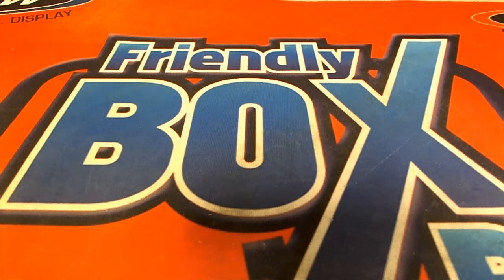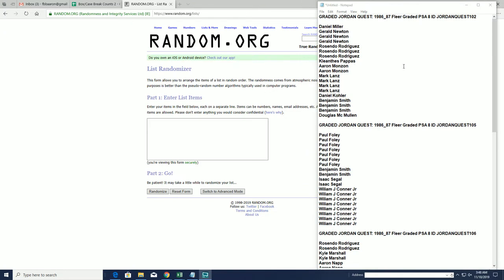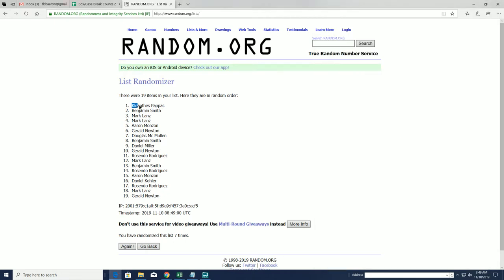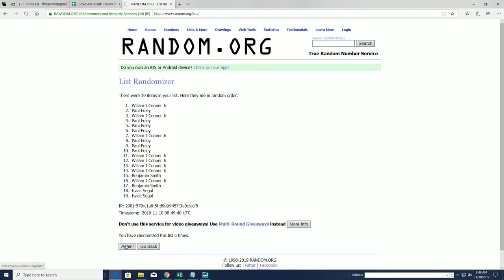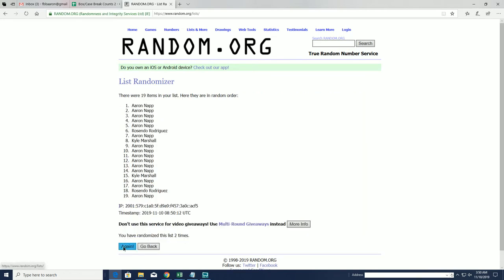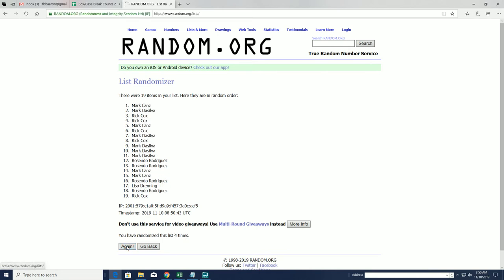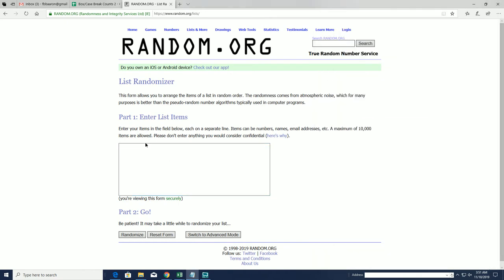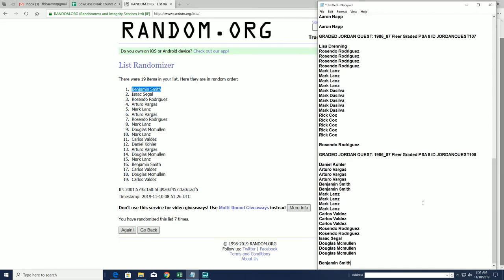MAP PROMO SPOTS FOR FOR JORDAN QUEST BREAKS